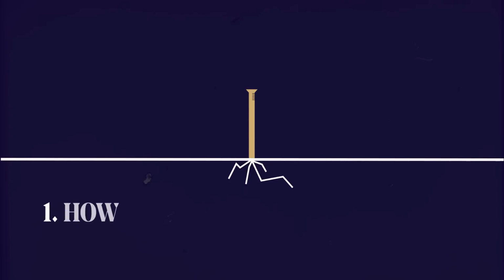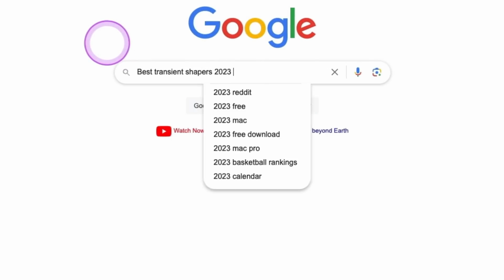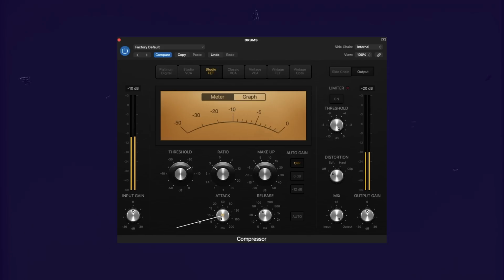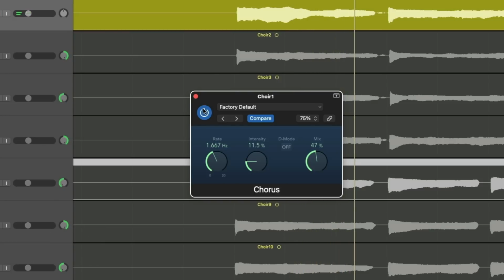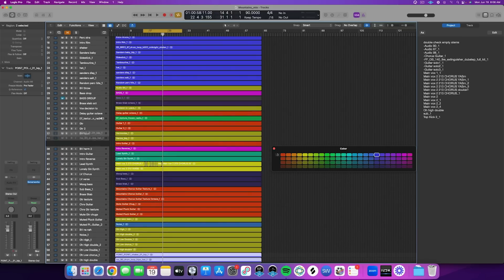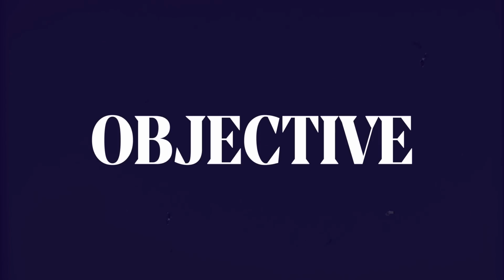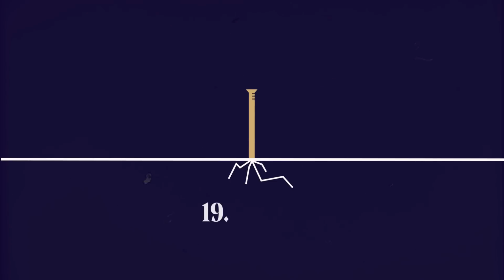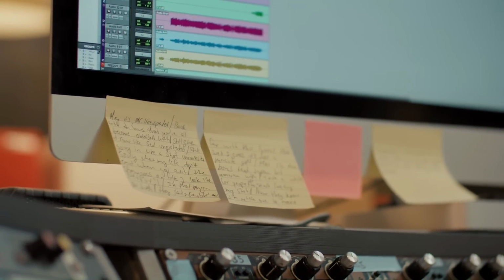23 Tips for Better Mixes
In this video I share 23 ways to nail your mix at any level, and create a rich, immersive, and detailed mix that your listeners can get lost in. I walk through tools and techniques I have developed over years as a professional engineer and demonstrate these concepts in the DAW.